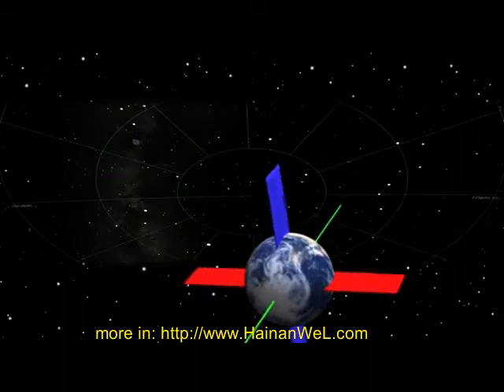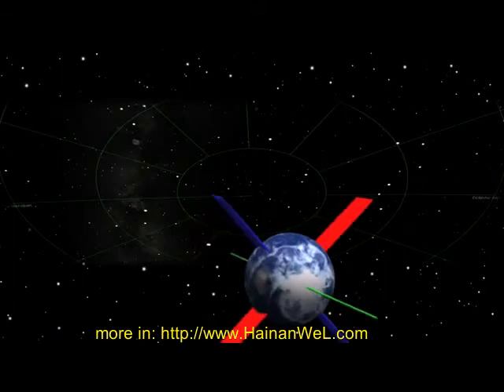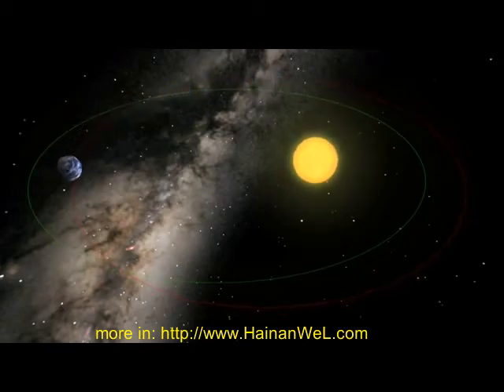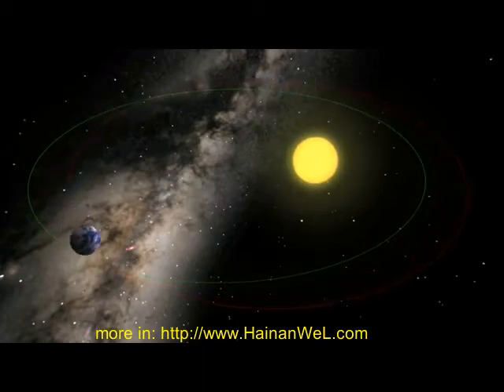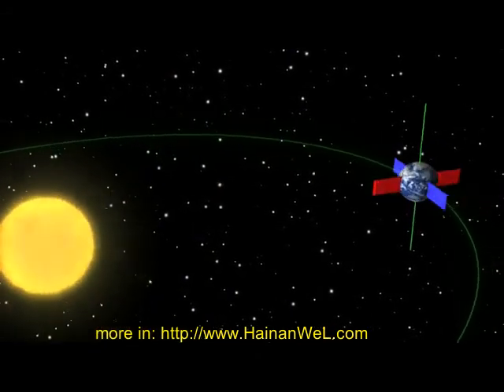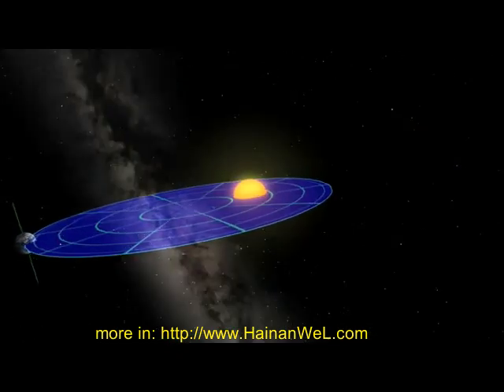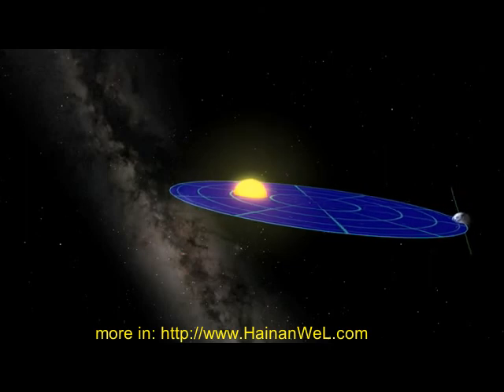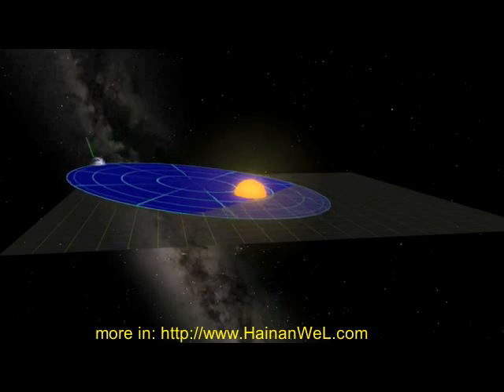Sun was the companion of another star, that caused the inclination of the Earth's orbit Солнце было спутником другой звезды, которая вызвала наклон орбиты Земли